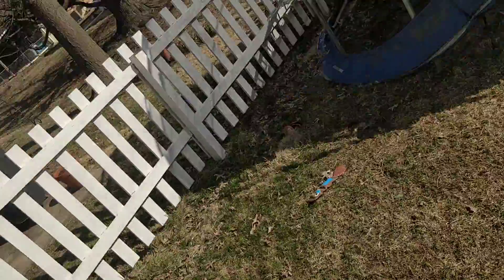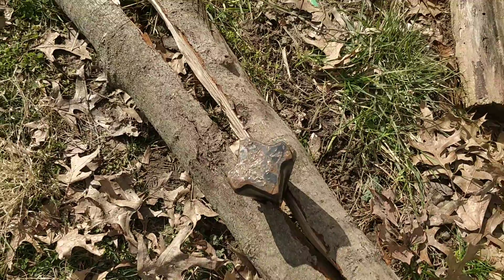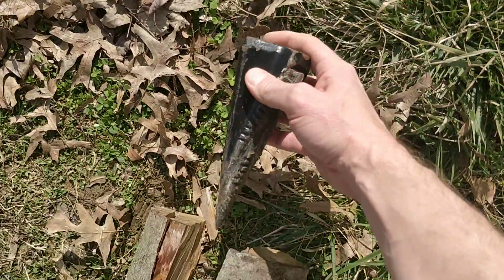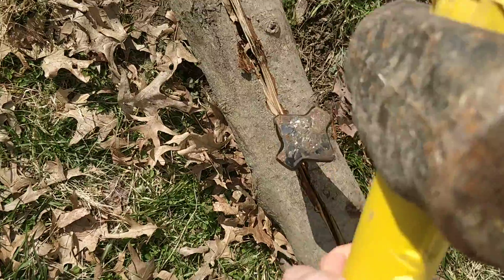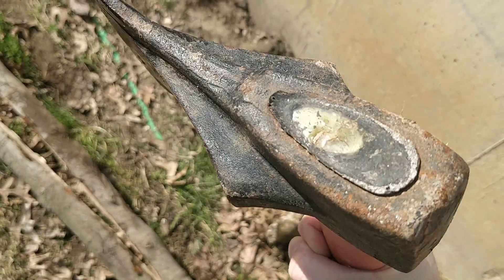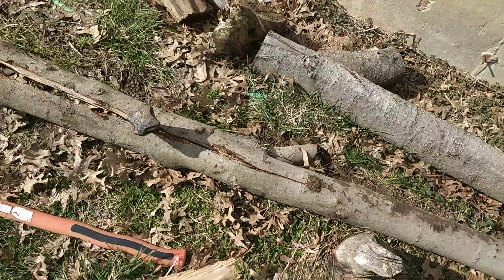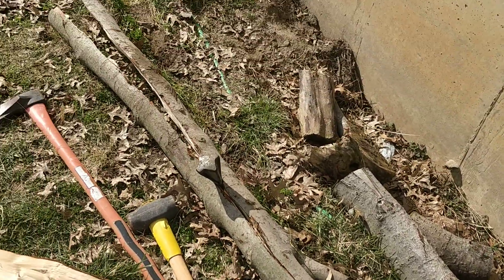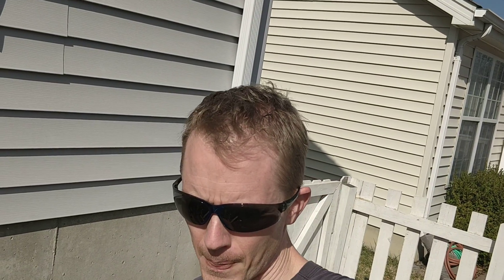Tools I Use To Split Wood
Rails for gardening or a split rail fence are fun to make... Here's how I make them!

Buying stuff after using my links allows Amazon to send this channel money. No cost to you.  I use it to buy things for more videos, so thank you!